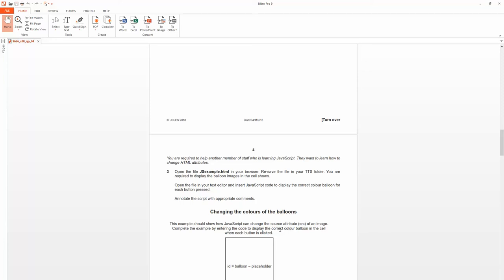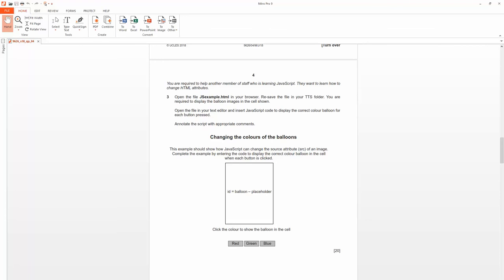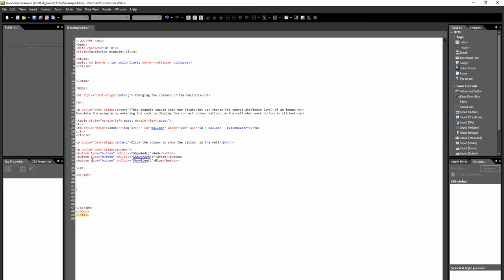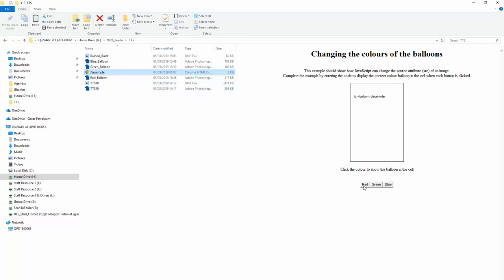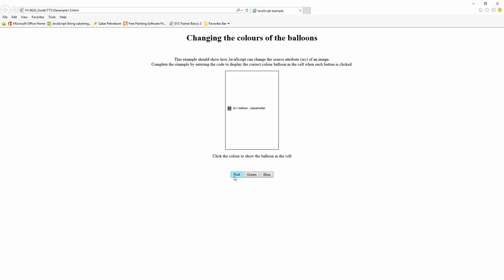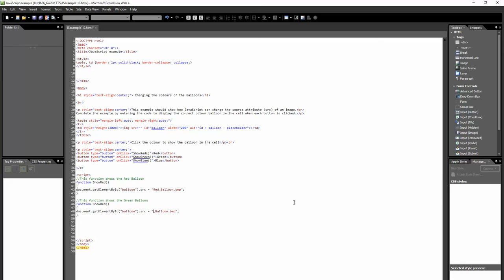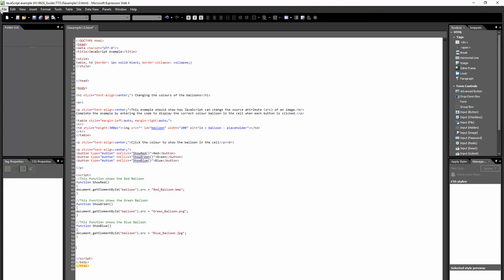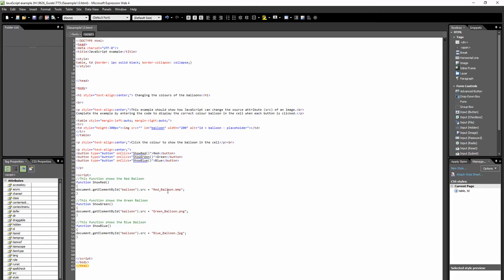9626 June 2018 paper4 question3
Javascript Question answered